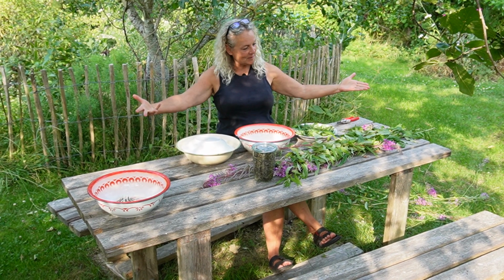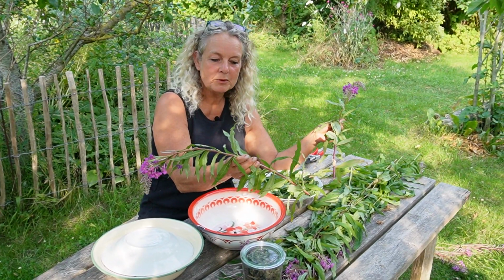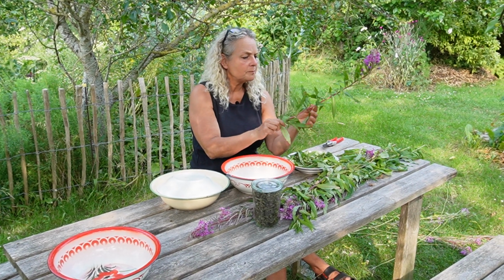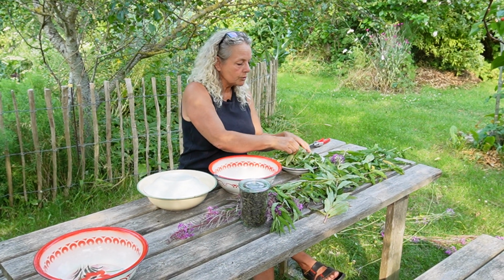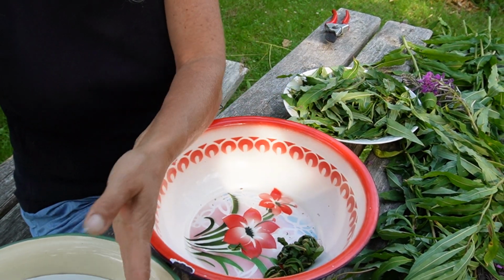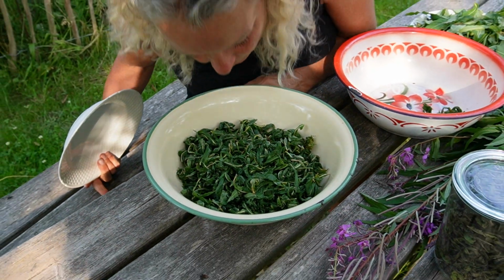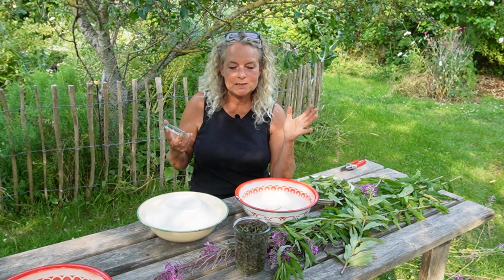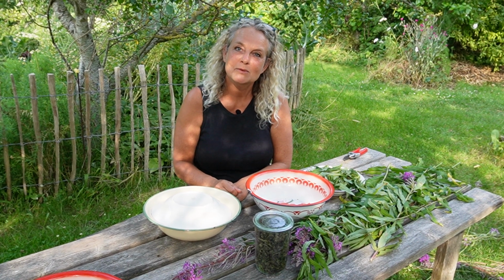Making Fermeted Tea With Rosebay Willowherb / Fireweed / Gederams. Permaculture Nordic Food Forest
Sweet and delicious tea with many healthy benefits.